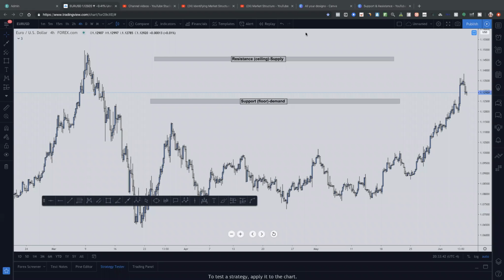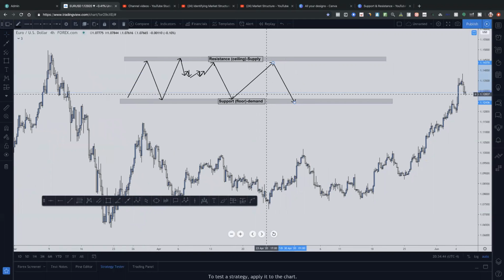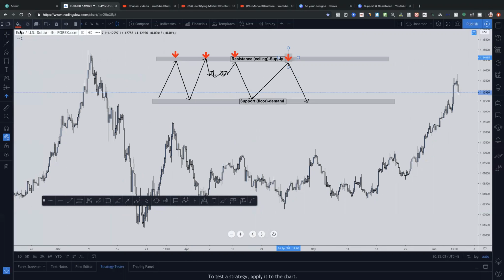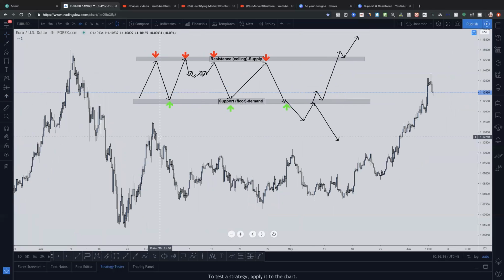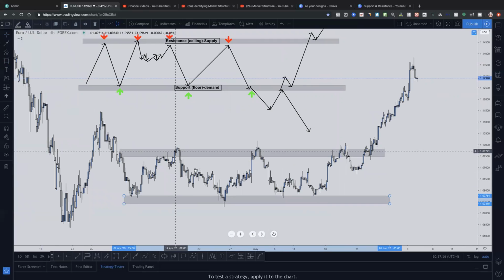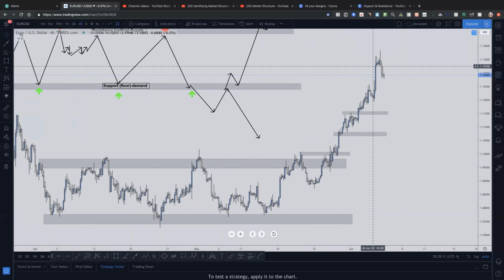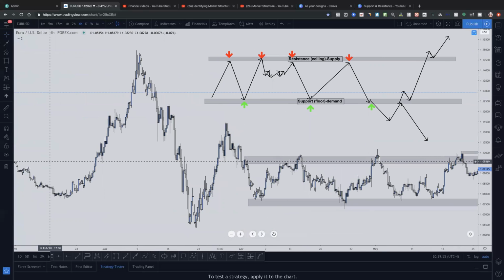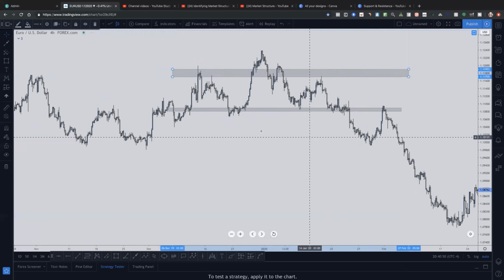Support & Resistance-Millionaire Forex Society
Support & Resistance